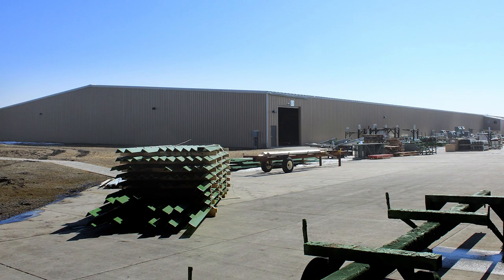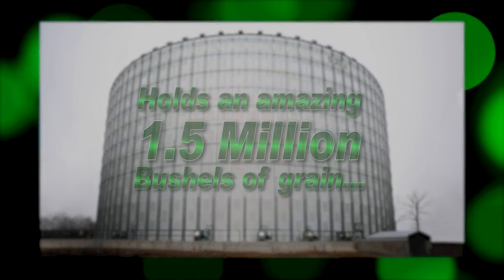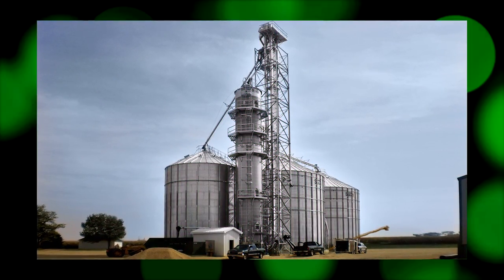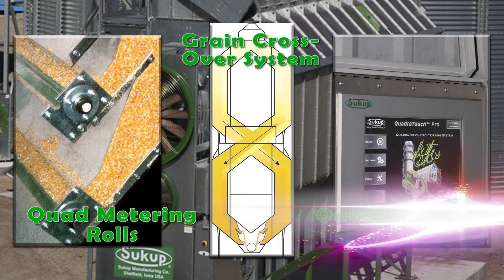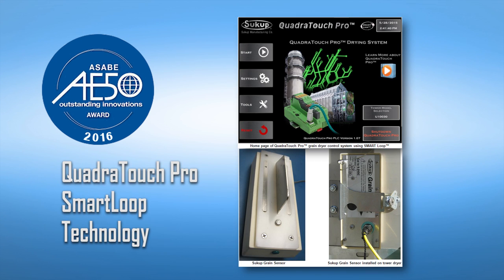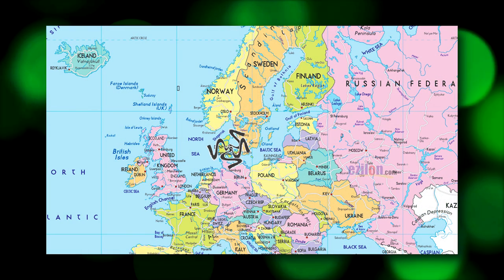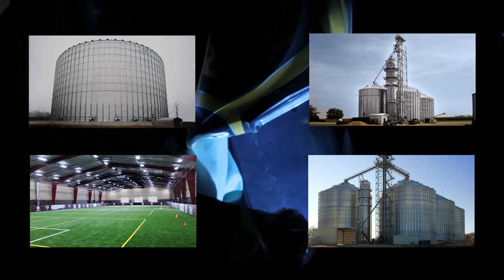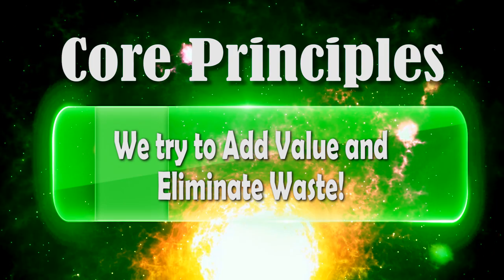Sukup Who We Are 2015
New video for 2015/2016 - Brings you up to date on what's new at Sukup Mfg in Sheffield, Iowa